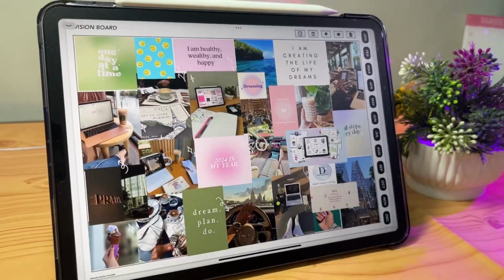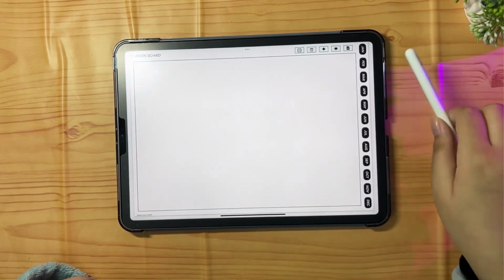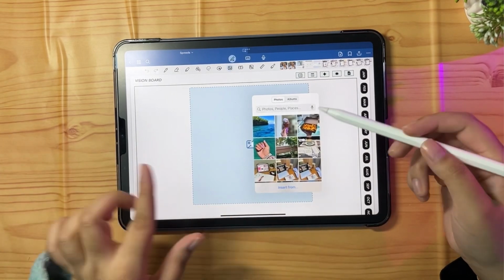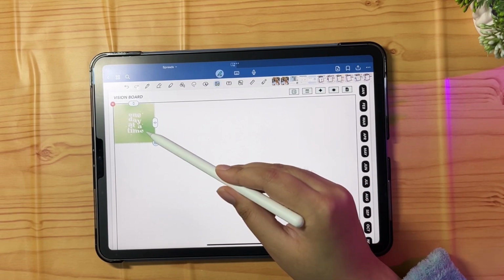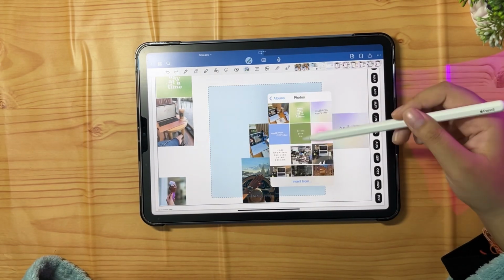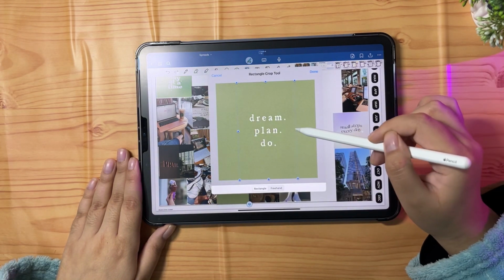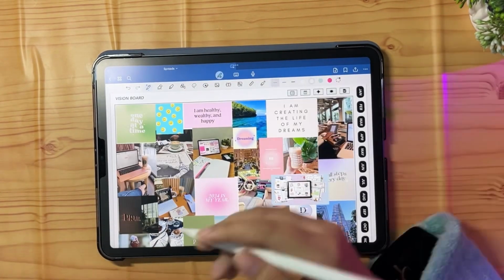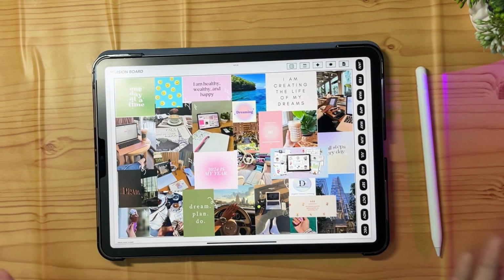Make a Vision Board That Works On iPad In Digital Planners In Goodnotes, 2024 Vision Board TRICK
How to get paste option in Goodnotes,
How to make vision board in Goddnotes App, How to make vision board on iPad, How to make vision board in Digital Planner, How to make a vision board that works in 2024, How to make a Digital Vision Board ☁️

iPad Planner, Goodnotes Planner